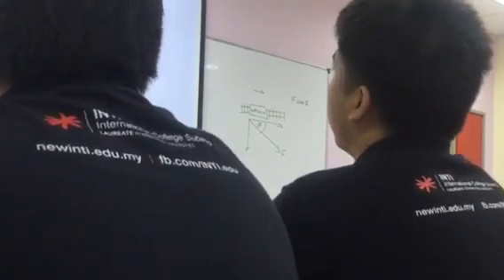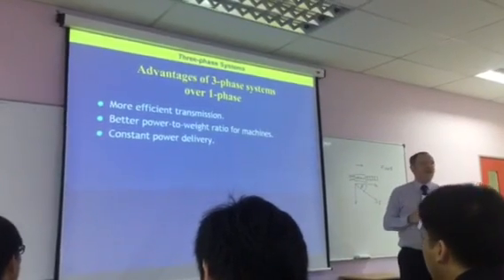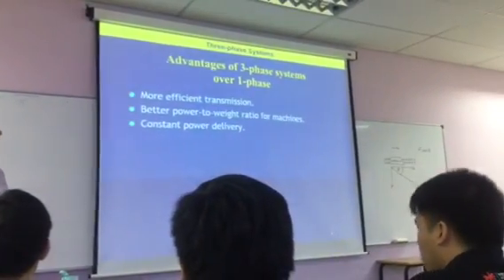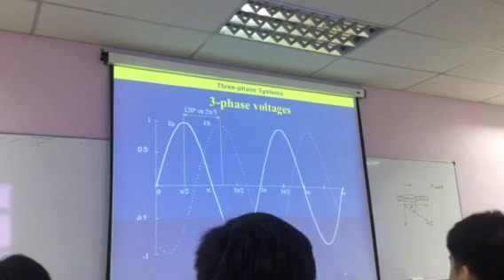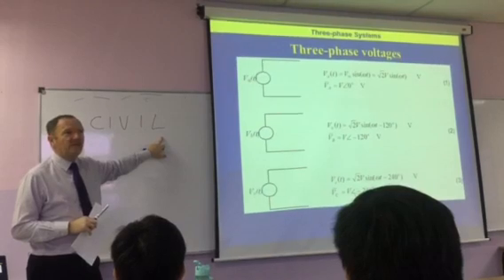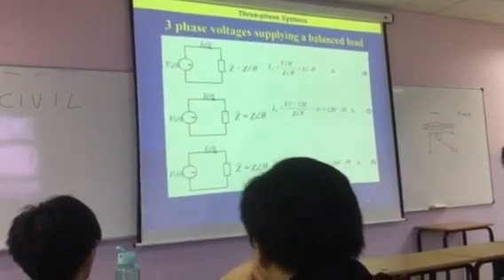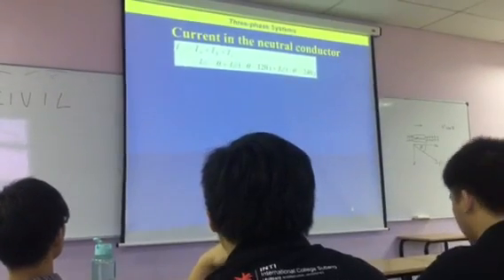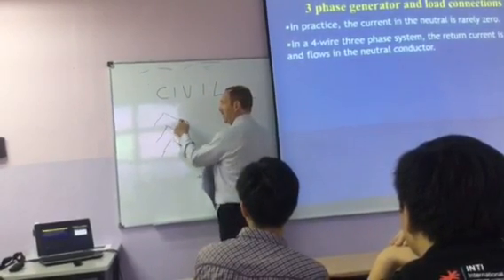Three phase AC Circuits Part 1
Lectured by Professor Tim Mulroy from Sheffield Hallam Universty.

Venue : IICS Block A L7 R105
Date : 22nd October 2015
Time : 10am - 11am

Sorry of the hand shaking, the voice and I was late for the lecture, so I missed the front part. However, I am sorry about the quality of the video.The quality is quiet different when you are filming the video. Forgive me about the causes I made.

Click the link below for extra notes.
PS : the notes are not from the professor.